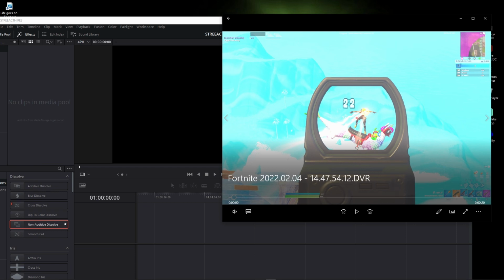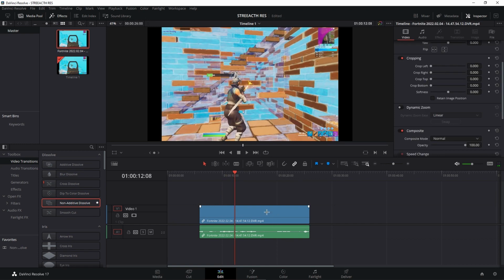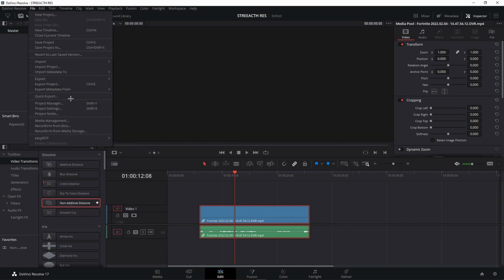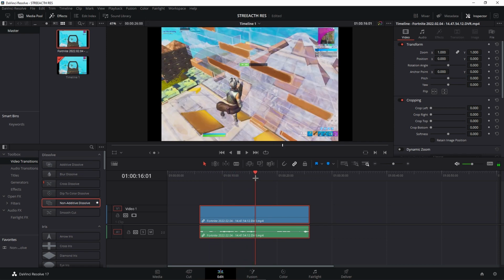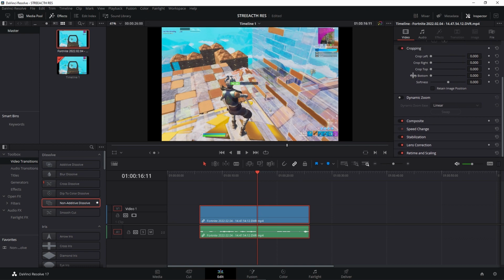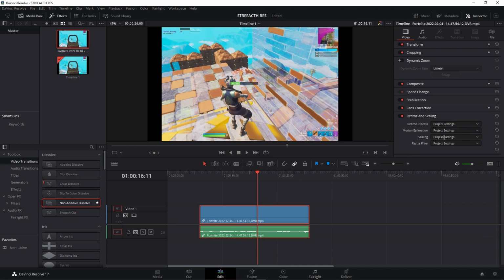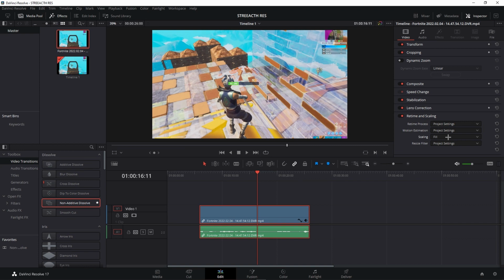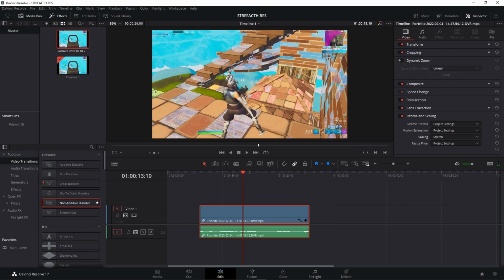How To Fix Black Bars In DaVinci Resolve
What's Up, Today I will show you how to edit the Black Bars on the side of videos in Davinci Resolve. The fix is simple and the black bars happens with your stretch res.
Note: Audio was delayed a little bit when editing.